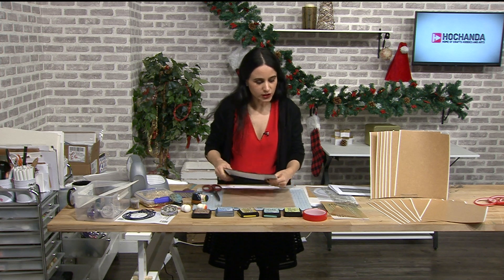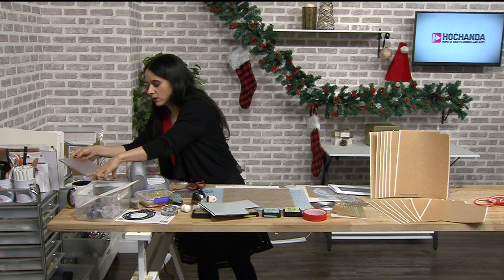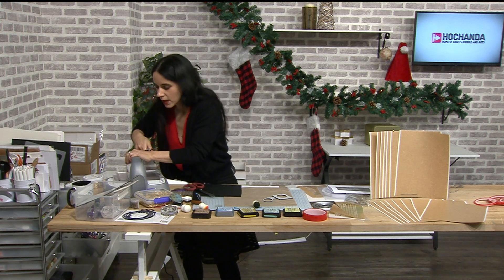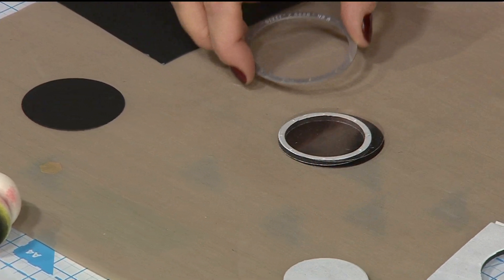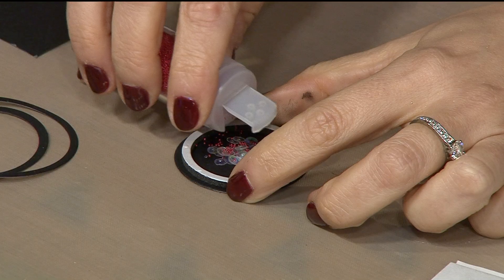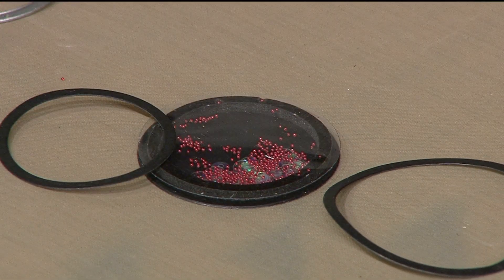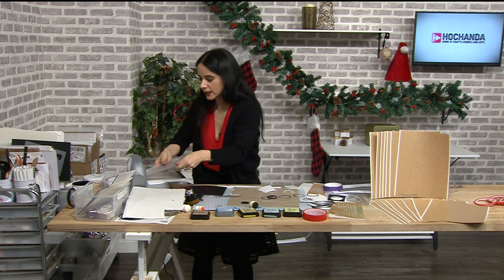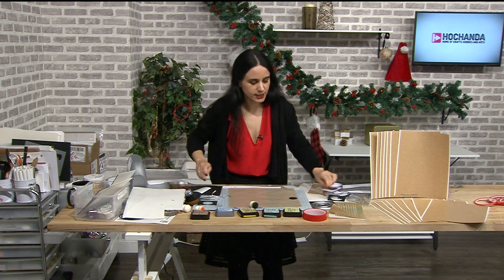How to Make a Shaker Card with Paula Pascual and Affixit at Hochanda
Check out this series of tutorials with Leonie Pujol and Paula Pascual as show us lots of hint, tips and techniques with a range of craft goodies from Affixit!